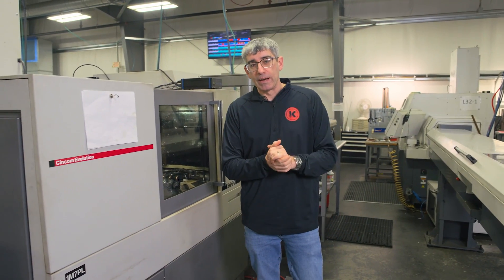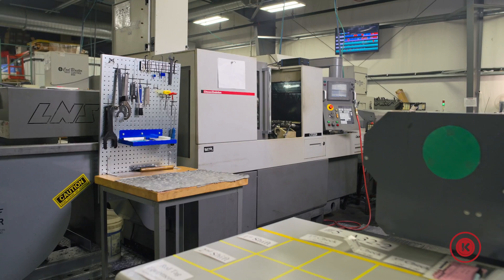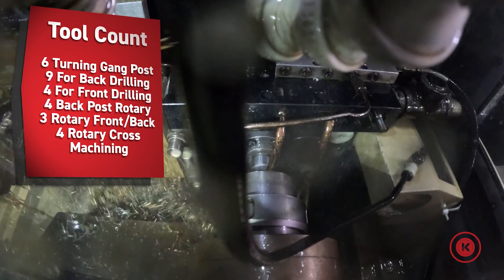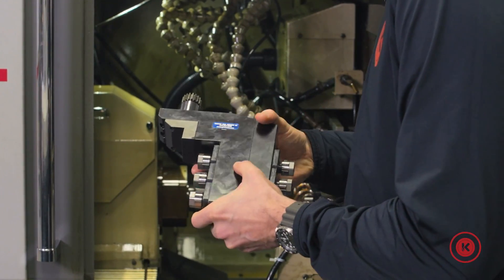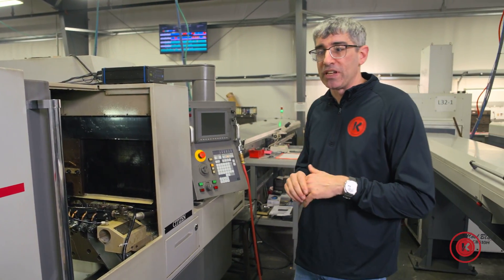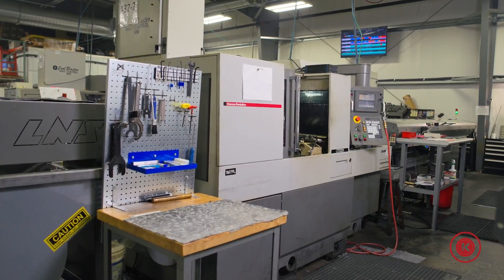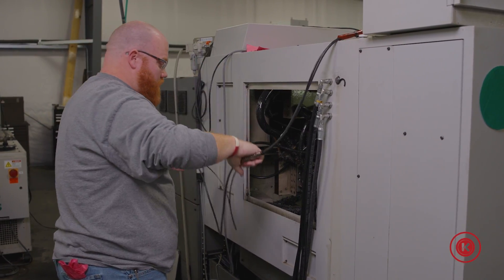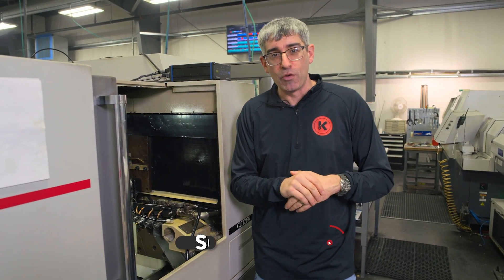Citizen A32 Swiss Lathe - Kremin CNC Reviews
It's time to review another Citizen Cincom swiss lathe! Today is the A32 Type 7.

Kremin Inc. is always adding new CNC tech reviews to our YouTube channel each month, in addition to tech tips, insider secrets, and more. Need a specific question answered? We can help!